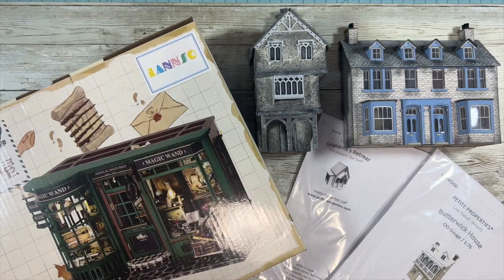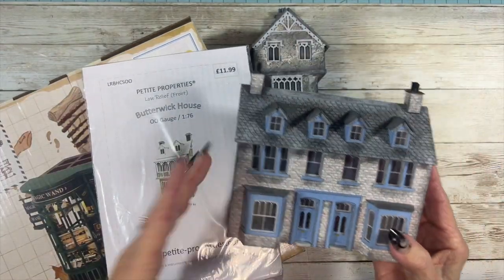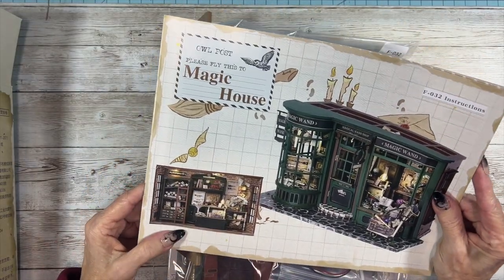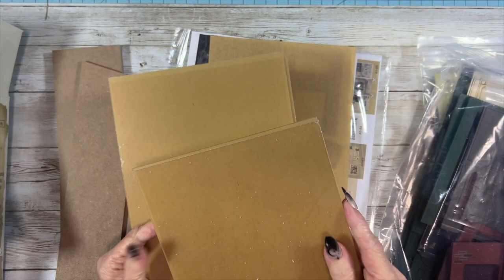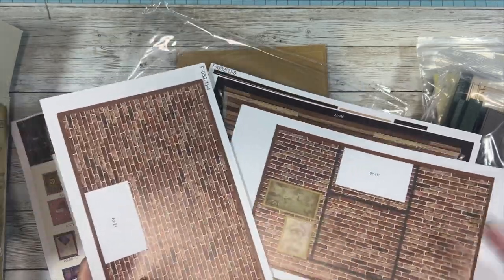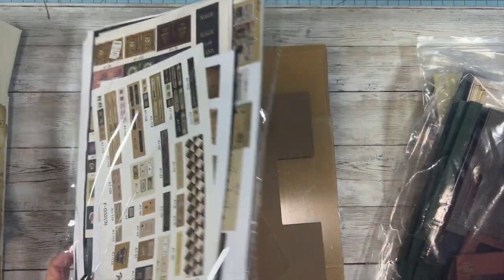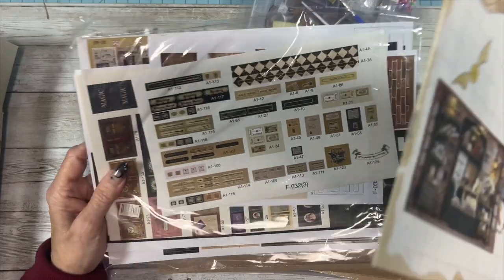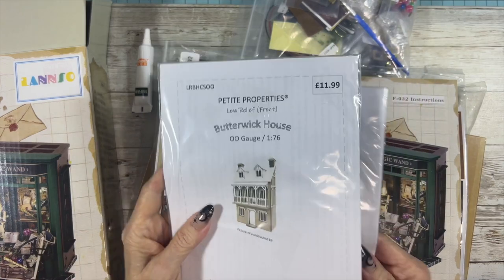Craft Along First Look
This video is an introduction to the project kits I will be featuring in the 2024 Craft Along series.  We will be using ready-made miniature kits and then altering and adding to them. Special techniques will be used on all of the projects with step-by-step written instructions and construction videos. Great projects for beginners as well as experienced crafters!

**Kits featured . . .
Feb. 1st - Magic House at Amazon
May 1st - addition to Magic House - kit will be available on thecoveredchipboard.com
Aug. 1st - Grandma's Retreat from Petite Properties
Nov. 1st - Butterwick House from Petite Properties